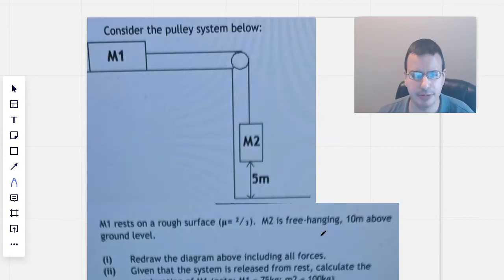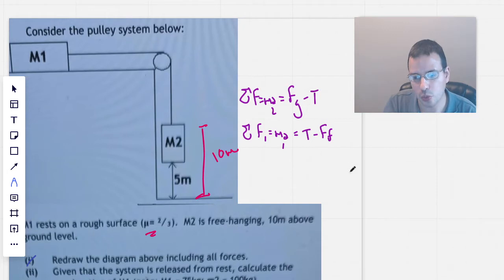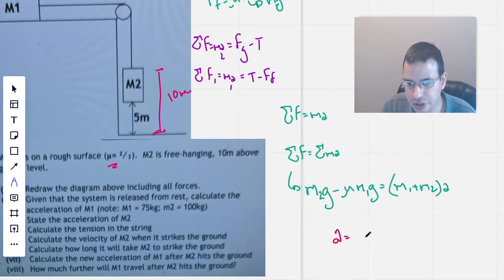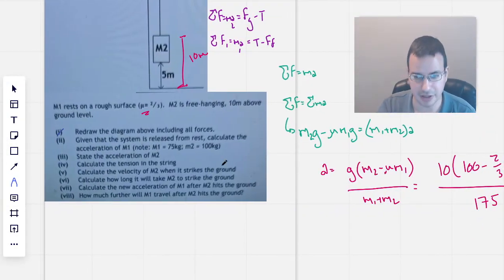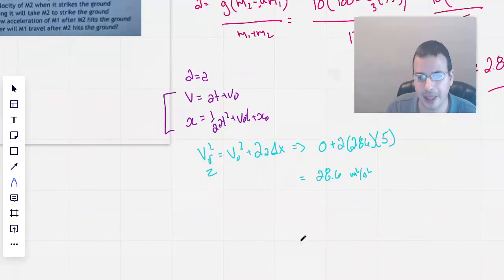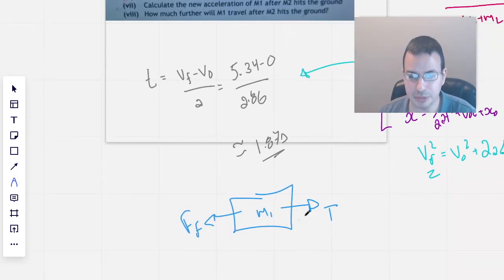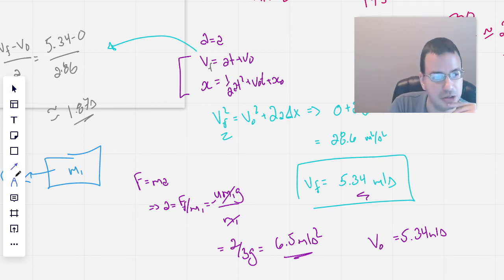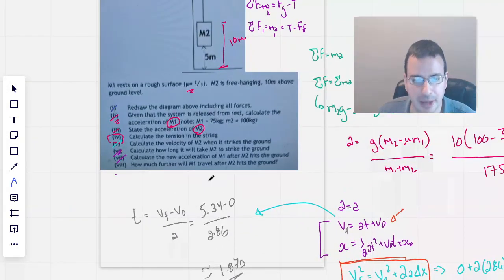Modified Atwood Machine with Friction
M1 rests on a rough surface with a coefficient of friction of 2/3, M2 is free haning, 10 m above ground level.